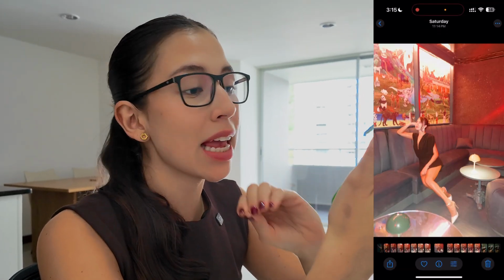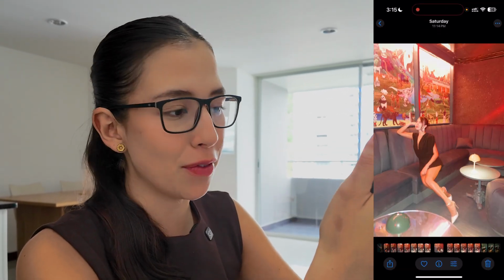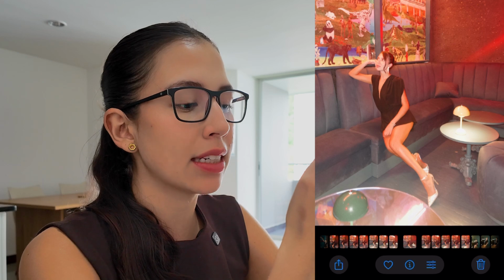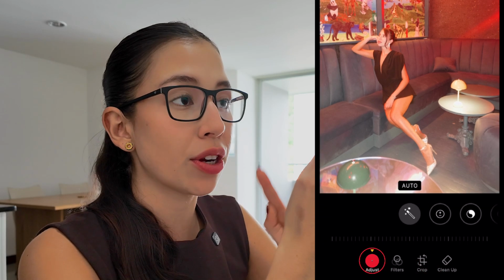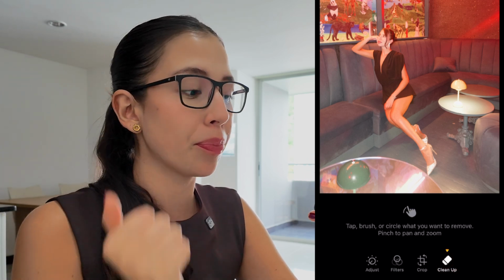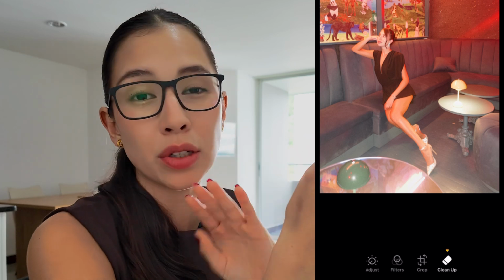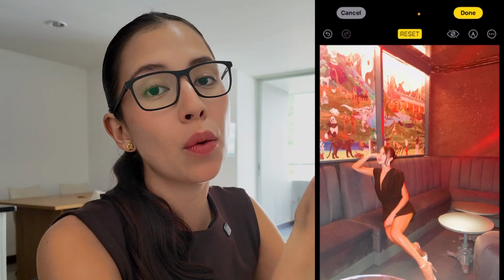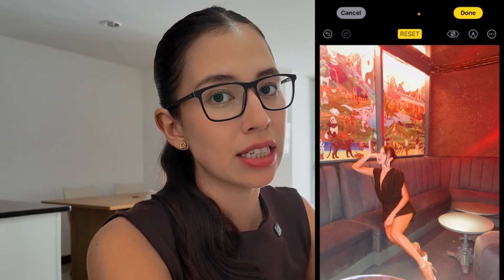How to Remove Objects from Photos on iPhone (No App Needed)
In this video, I’ll go over how to remove objects from photos using just your iPhone. You’ll learn how to use the Photos app, the Markup tool, and the lasso feature to clean up pictures fast. This iPhone photo editing trick is great for deleting people, signs, or random things in the background. No extra apps or paid tools are needed to make your photos look clean and professional.

Be sure to watch this video all the way as I cover how to open the photo, tap Edit, and use the Markup menu step-by-step. I’ll show you how the lasso tool works to select the object you want to erase and how to use the delete button to clean it up. You’ll also get tips on how to make the edits look smooth so it doesn’t leave weird marks or glitches. If you’ve got photos with distractions, this guide will help you fix them in just a few taps.

iPhone photo editing has come a long way, and now it’s easy to remove unwanted objects without using Photoshop. The Markup tool inside the Photos app gives you everything you need to clean up images. This method is perfect for quick touch-ups, fixing cluttered backgrounds, or removing anything that ruins a good shot. With just your iPhone, you can take control of your pictures and make them look better in seconds.

– Mari

Timeline:
0:00 - Introduction
0:12 - Open the Photo You Want to Edit
0:26 - Discover Apple's Built-in Object Removal
0:35 - Tap Edit Icon at Bottom Right
0:50 - Select Cleanup Tool
1:03 - Remove Unwanted Objects Easily
1:25 - Save and View Edited Photo